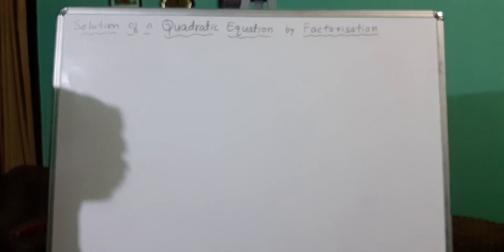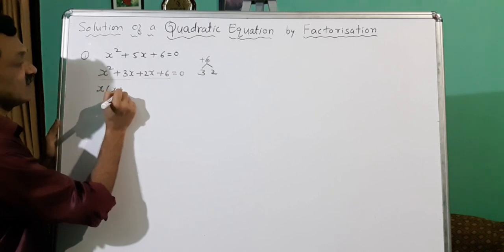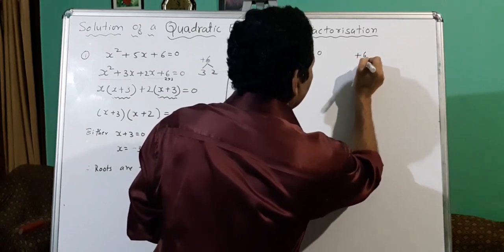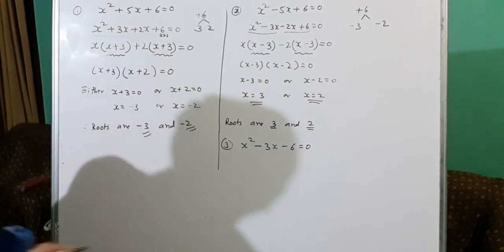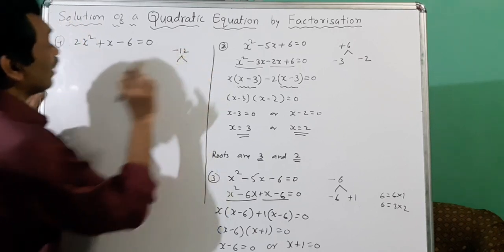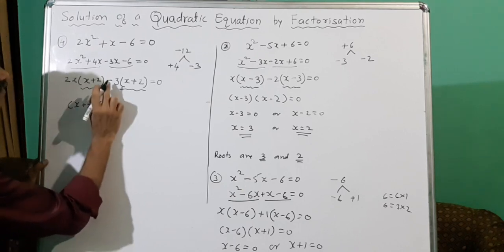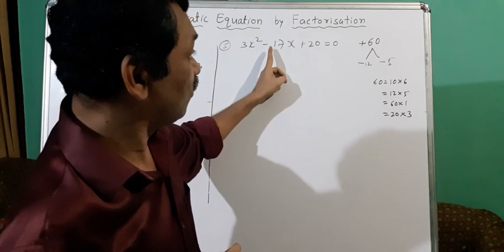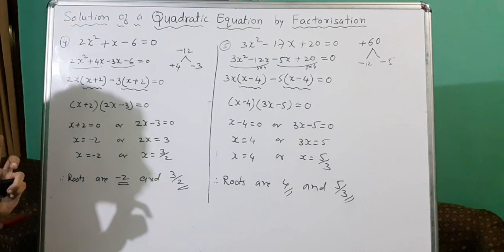Finding roots of quadratic equation by Factorisation method.